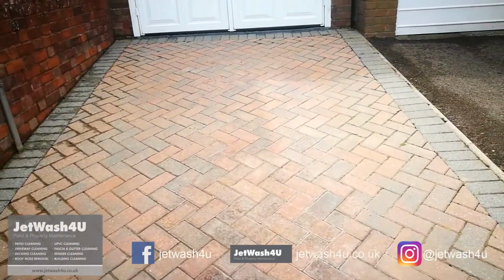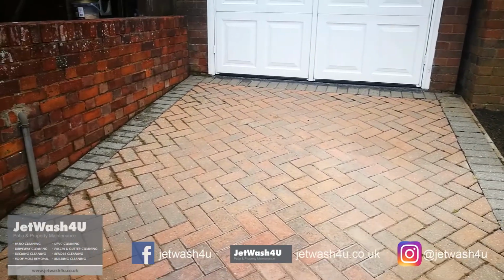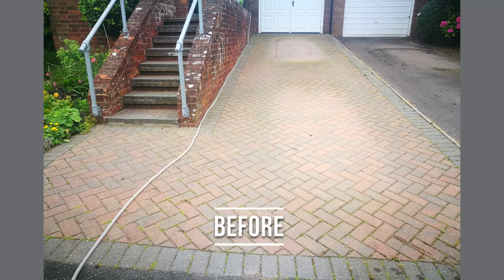Jet Washing a Brick Driveway: Before & After - JetWash4U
Watch this video to see what a great difference jet washing can make to your driveway!

Algae, lichen, and grime build up over time can make your driveway look dirty and can result in a slippery surface. We use professional jet washing equipment to make your driveway look as good as new again.

We are proud to have received such awesome reviews - our customers rate us as 5 star! We pride ourselves on providing great customer service and always ensure each and every job is completed to a high standard.

We offer a variety of services, including:
-Patio Cleaning
-Driveway Cleaning
-Decking Cleaning
-Roof Moss Removal
-UPVC Cleaning
-Fascia & Gutter Cleaning
-Render Cleaning
-Building Cleaning

Get in touch to find out more and to arrange a free no-obligation quotation.